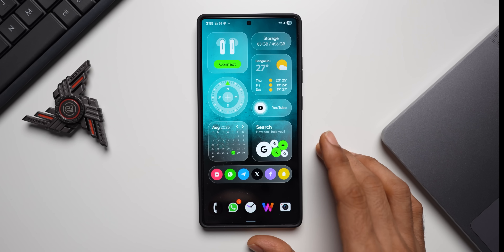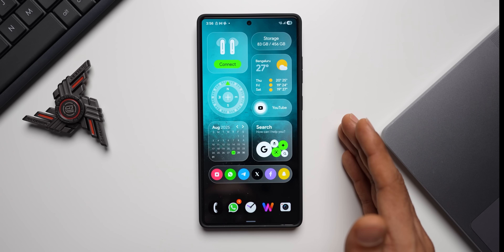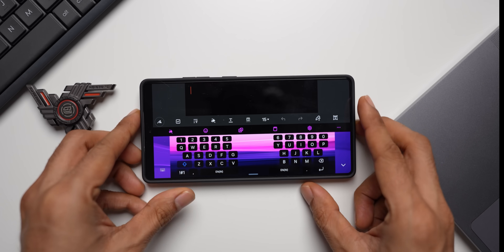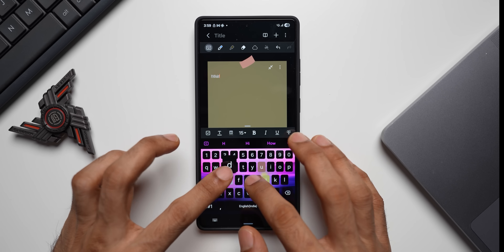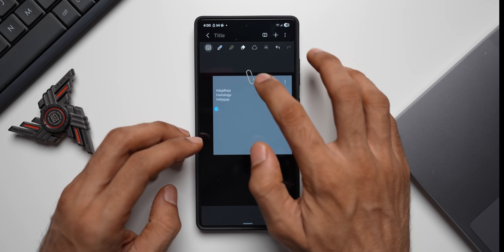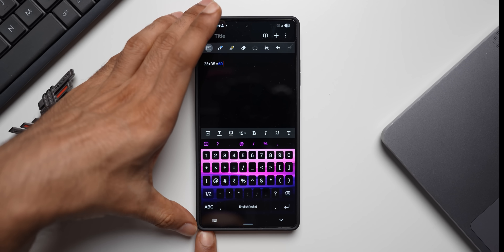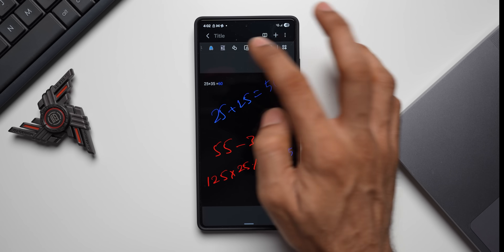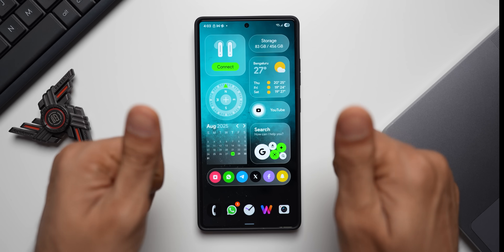Samsung Note Gets NEW UPDATE ! WHAT'S NEW ?